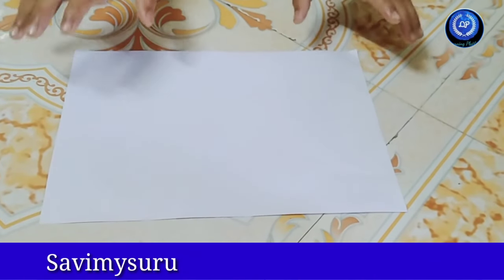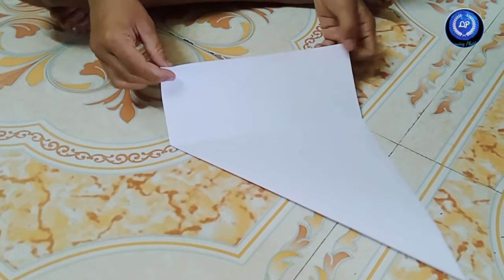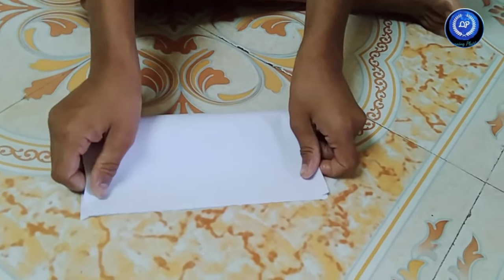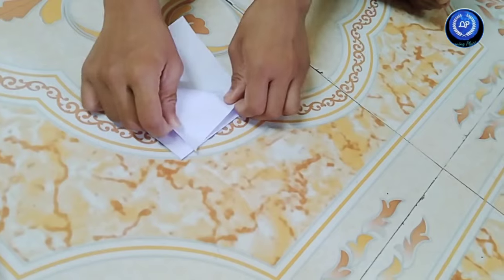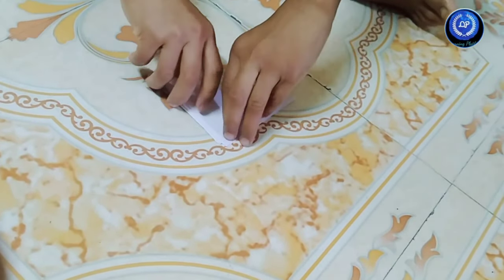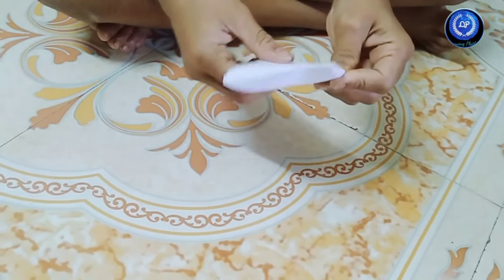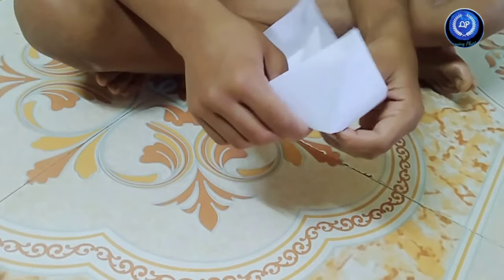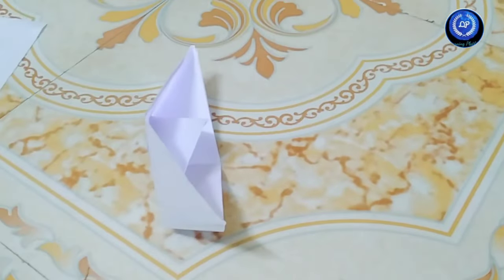Paper boat craft#learningplatform